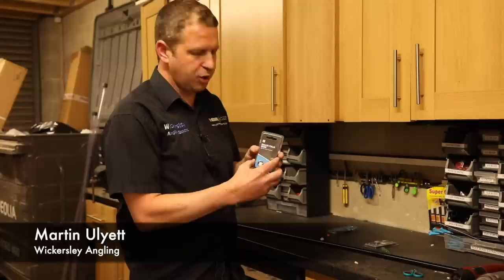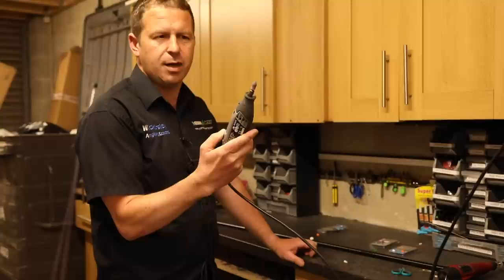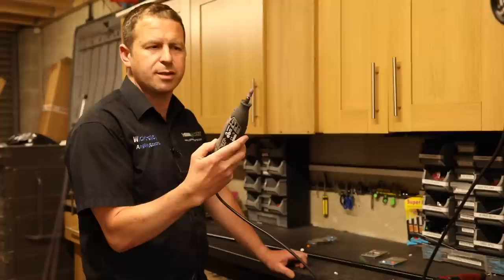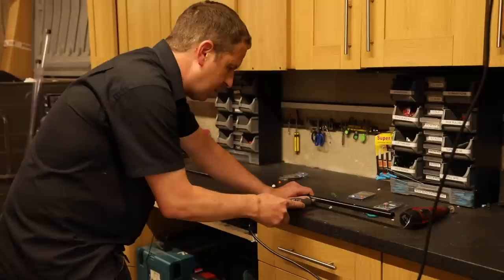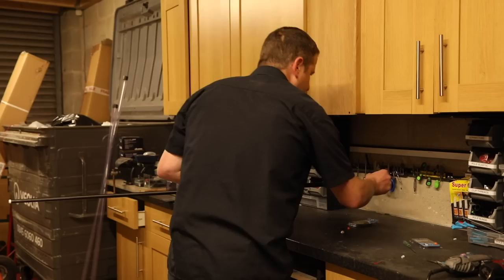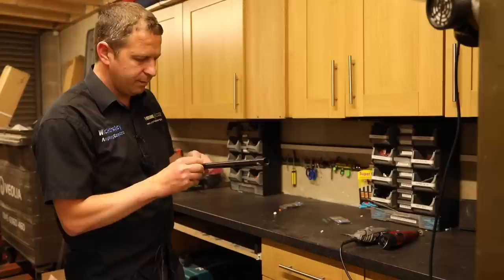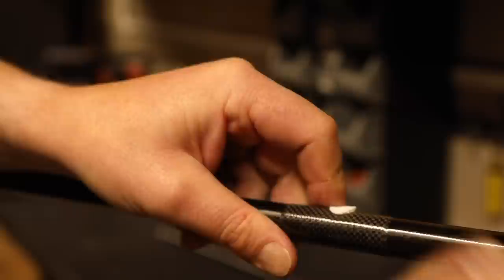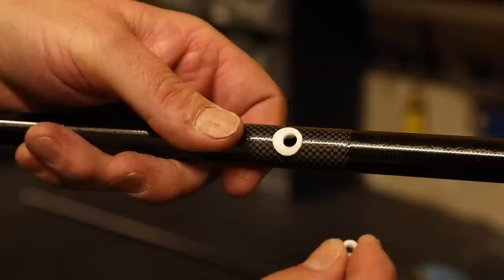How To Fit A Roller Pulla Bush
How to fit a Preston Roller Pulla bush system to a reinforced top kit. Demonstrated by Martin Ulyett from Wickersley Angling Centre.